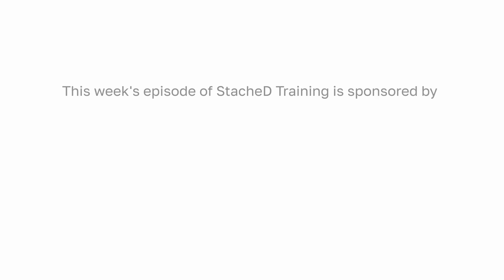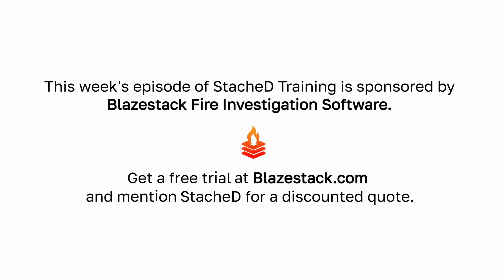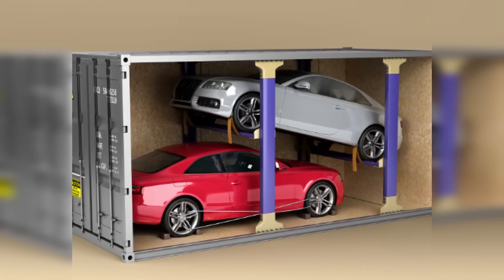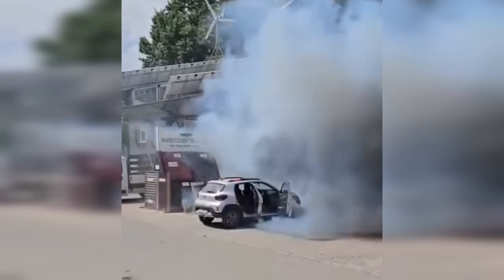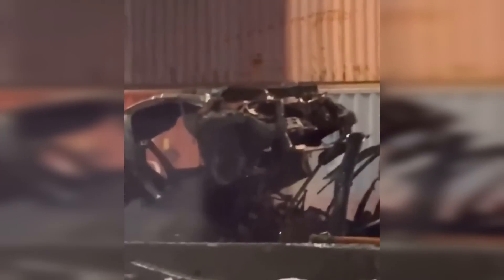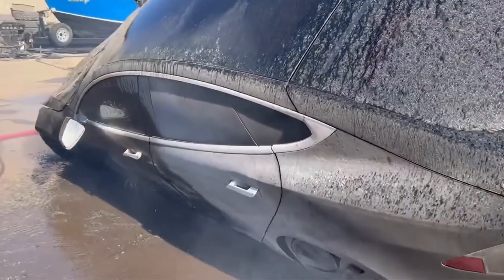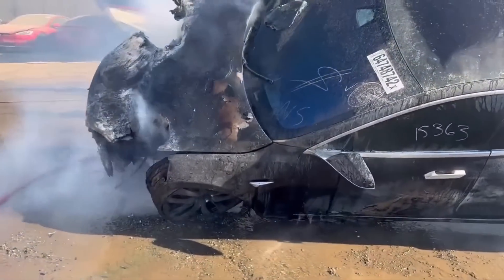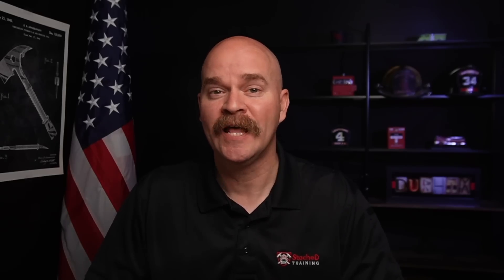Port of Miami Explosion: Hurricane-Damaged EVs to Blame?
An explosion rocked the Port of Miami last on November 29, 2024, reportedly involving a shipping container loaded with two electric vehicles. Could hurricane-damaged EVs be the cause? In this video, I analyze the incident, show the devastating aftermath, and explain how lithium-ion battery failures can lead to such catastrophic events.